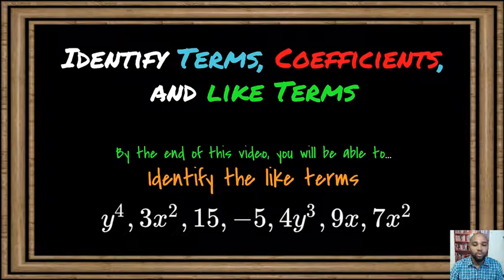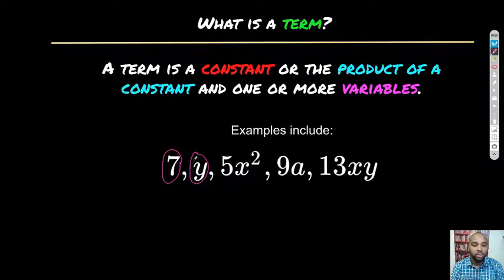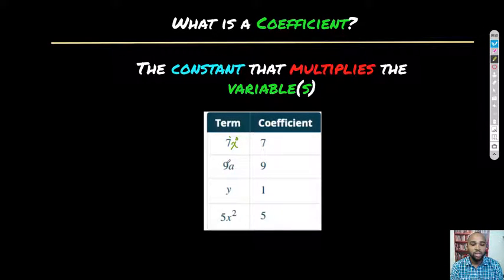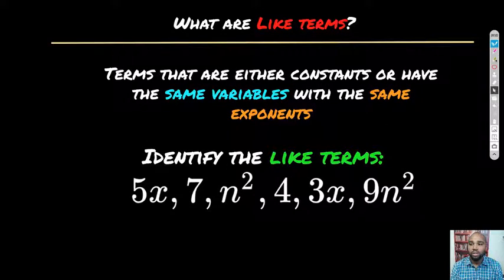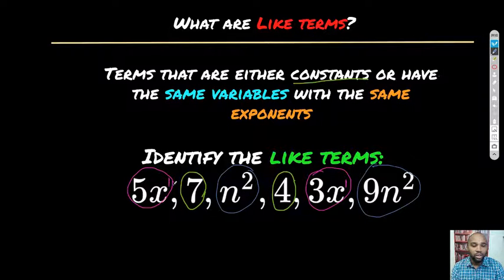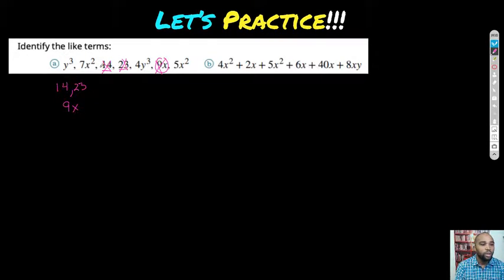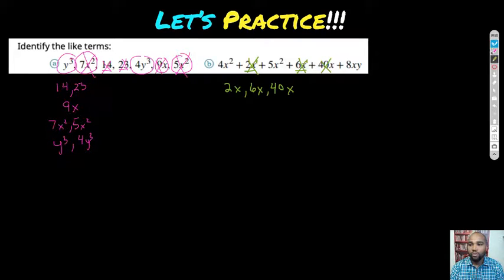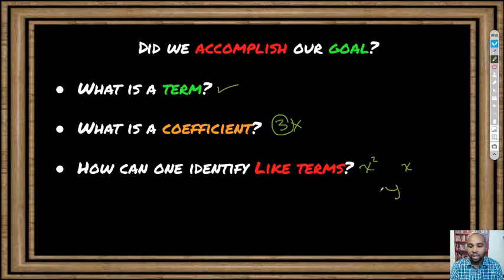How to combine like terms step by step | Pre-Algebra | The Algebra Guy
What are terms?
What are coefficients?
How does one identify like terms?

In this video, I will show you how to ID like terms, define some important vocabulary and give some practice problems at the end to see if you got it.

Let's go!